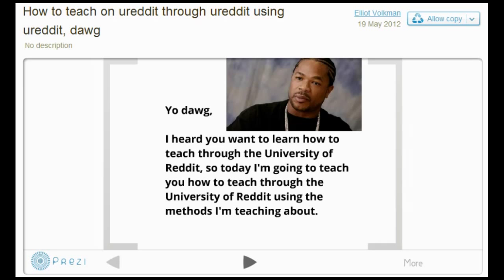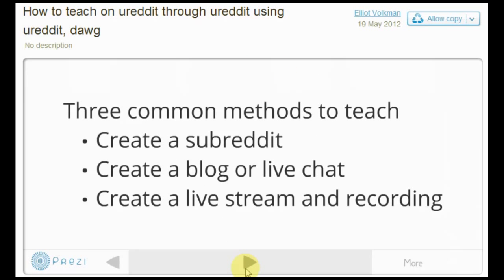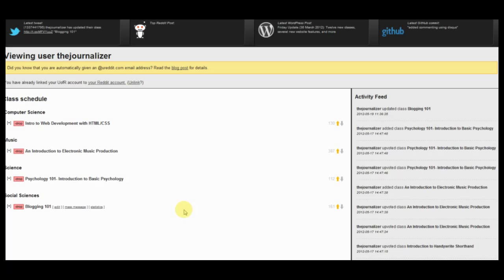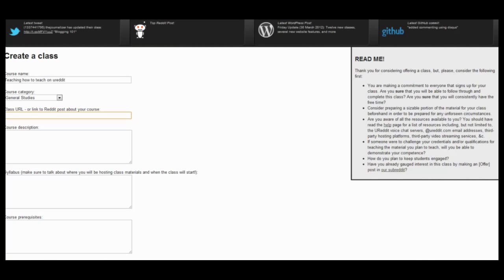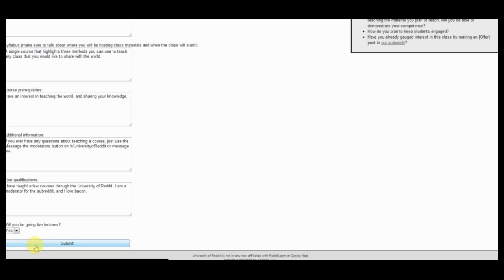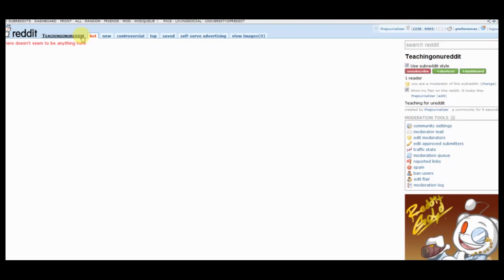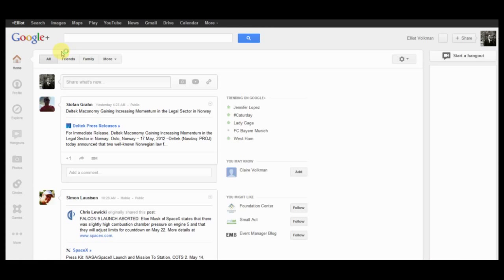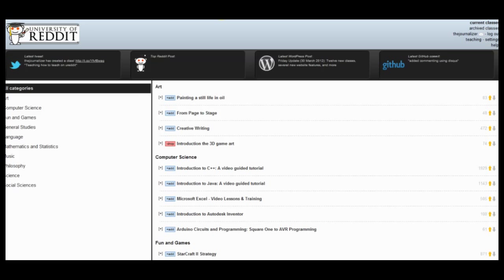How to teach a course through the University of Reddit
Have a knowledge bomb to drop? Here is a quick guide to show you how to create a class on ureddit.com and a few methods to teach a course.